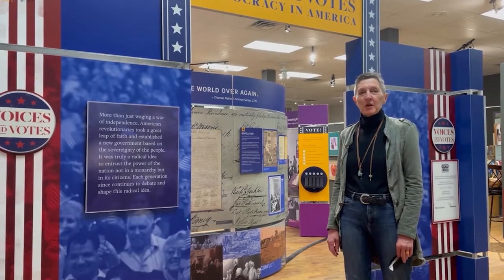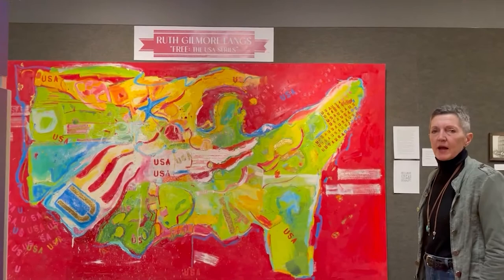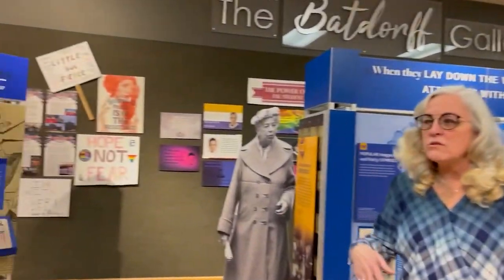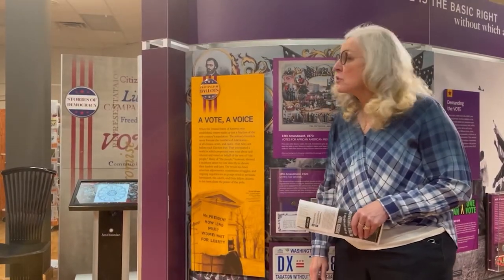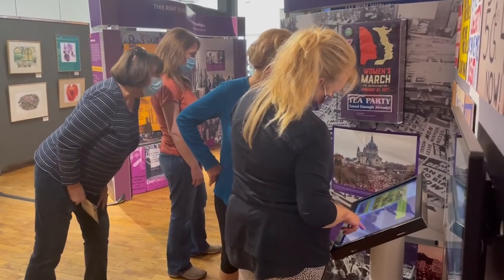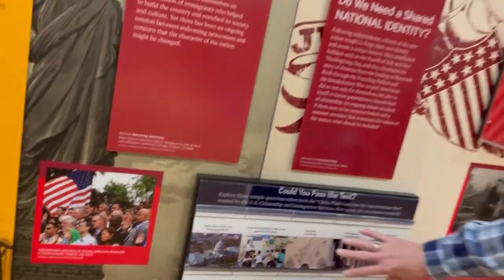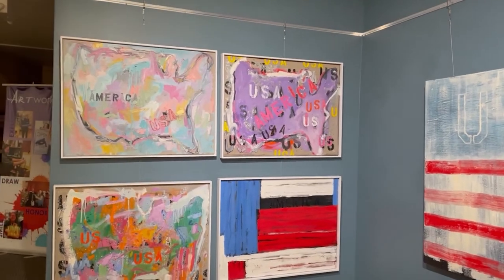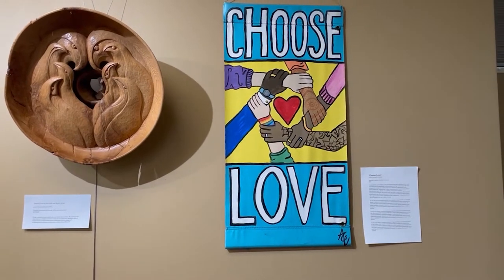Virtual Exhibit Opening: Voices and Votes: Democracy in America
Join the Artworks team as we take you through all the parts of the Smithsonian exhibit, Voices and Votes: Democracy in America.

To see the exhibit and all the parts in their entirety, visit The Batdorff Gallery and the Lower Gallery by TCF at Artworks, Monday-Saturday, 10 a.m.-4 p.m. Specific times for docent led tours are available by calling .